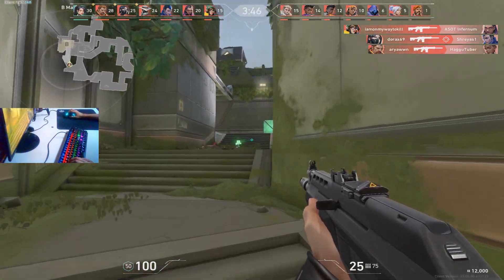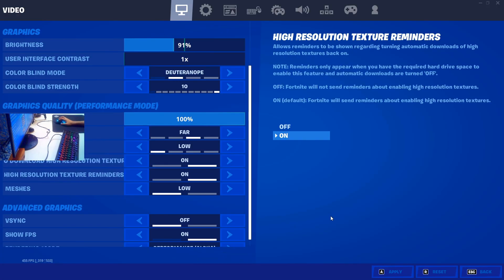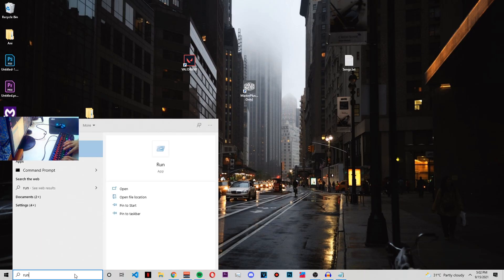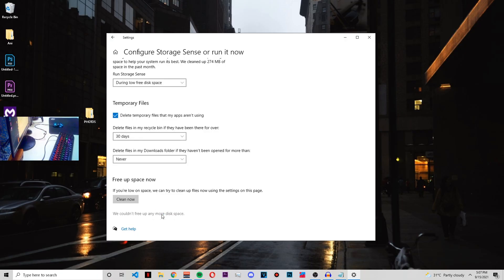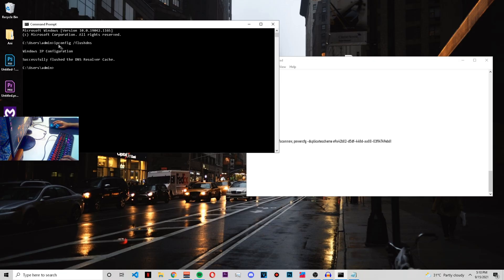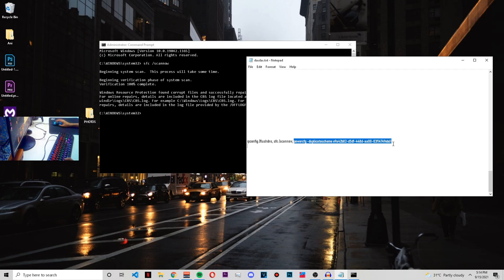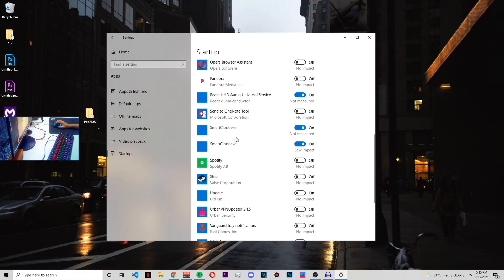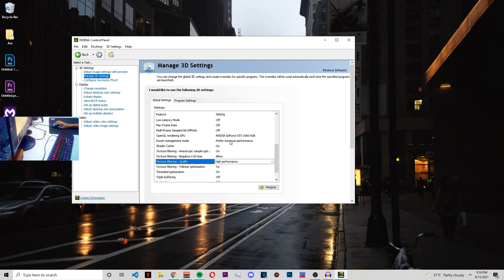How to get 200+ FPS in Fortnite Season 8! -Best Fortnite FPS Boost (low end pc)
Fortnite Battle Royale is a free-to-play battle royale video game developed and published by Epic Games.

Command Prompt-:
1)ipconfig /flushdns
2)sfc /scannow
3)powercfg -duplicatescheme e9a42b02-d5df-448d-aa00-03f14749eb61

USE CODE-ANIYT07(would mean alot;)